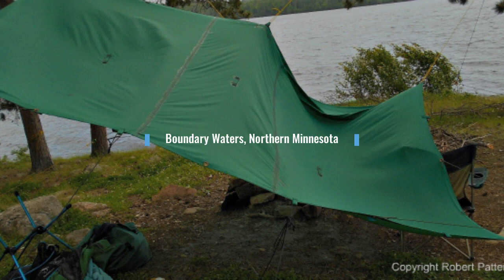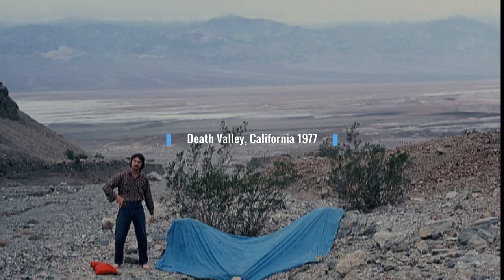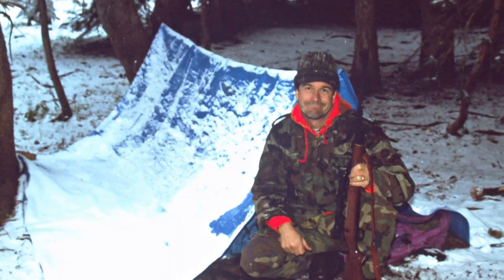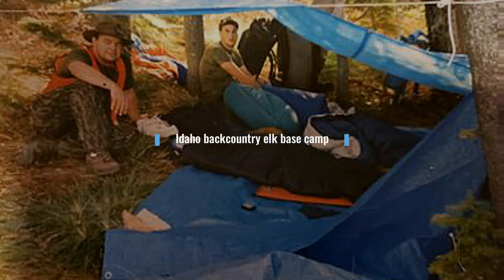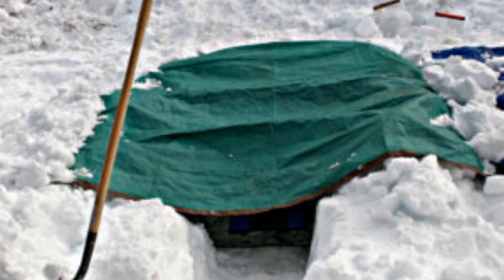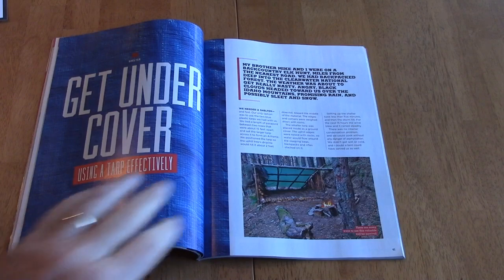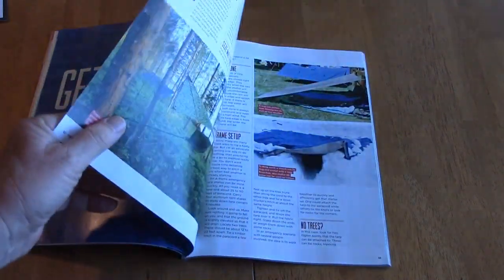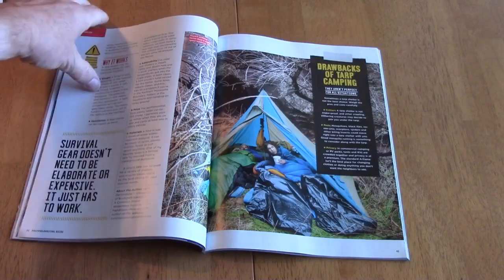Learn tarp shelter tips from the latest "Prepper Survival Guide"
One of the most useful and versatile materials for making a survival shelter quickly is a tarp. The current "Prepper Survival Guide" features my story about making quick tarp shelters. Please take a look!